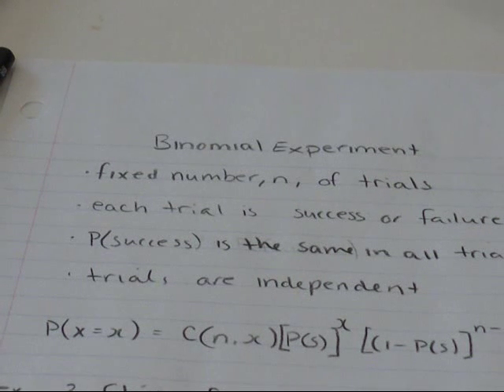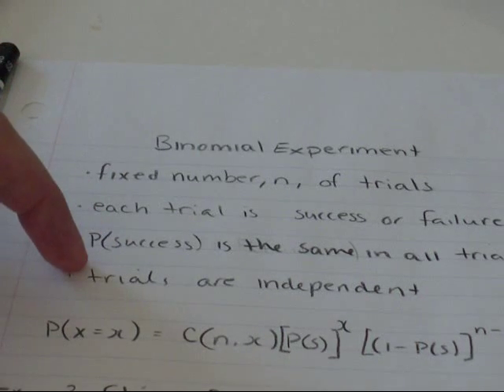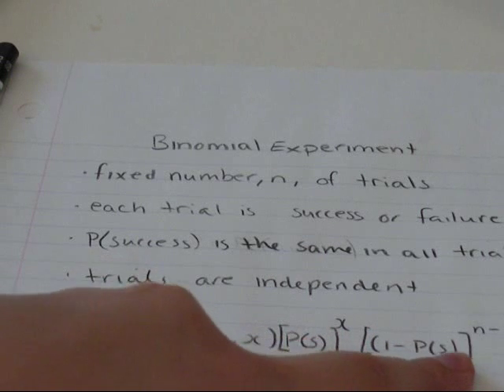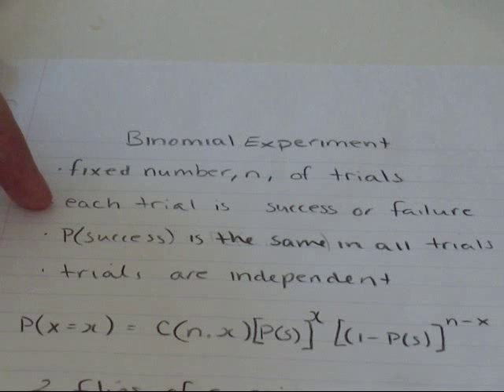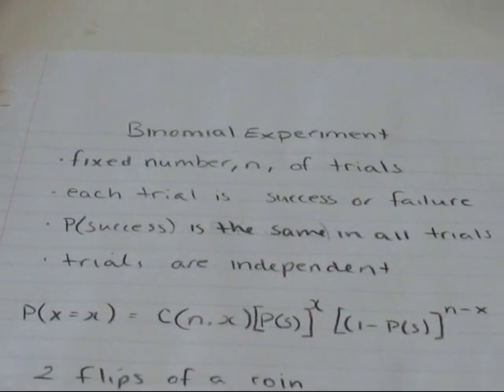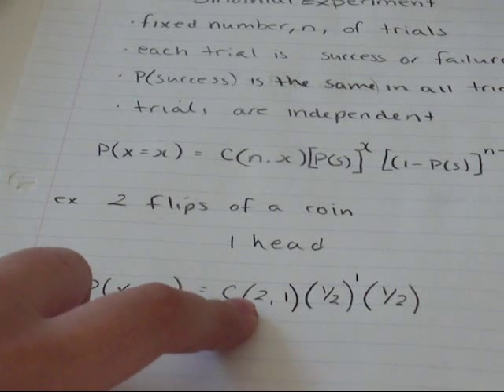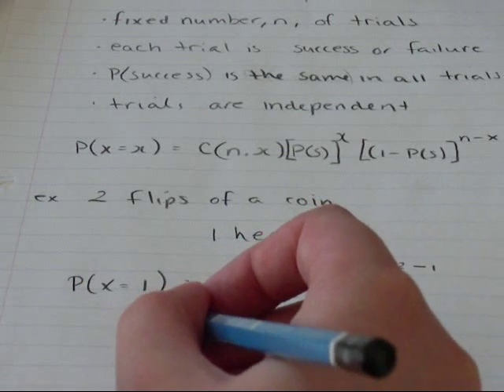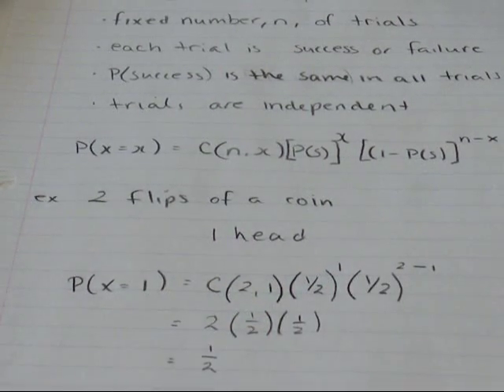Binomial Probability and Binomial Experiment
The Binomial Distribution / Binomial Probability Function.
 binomial experiment , formula for finding the probability of a binomial experiment